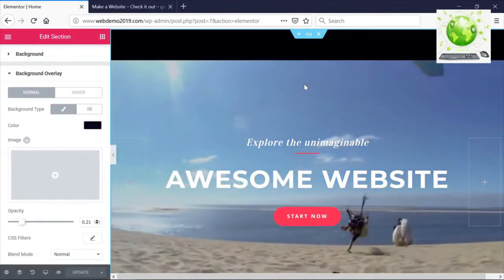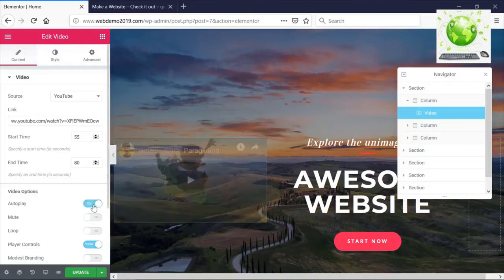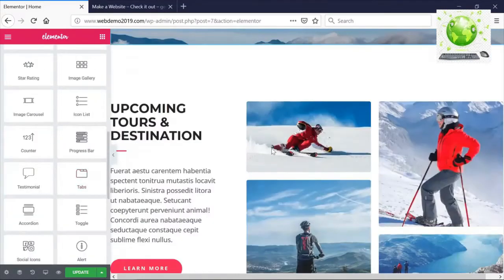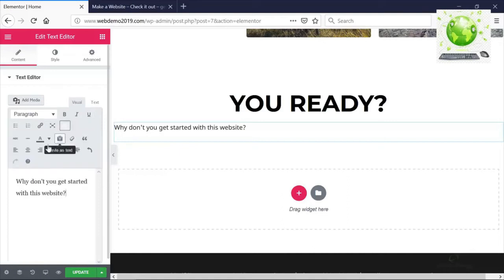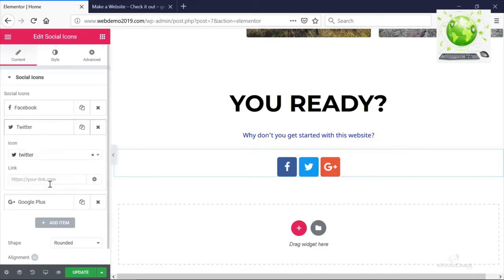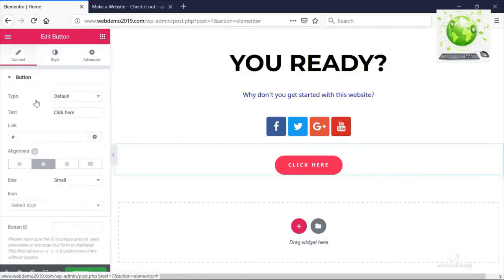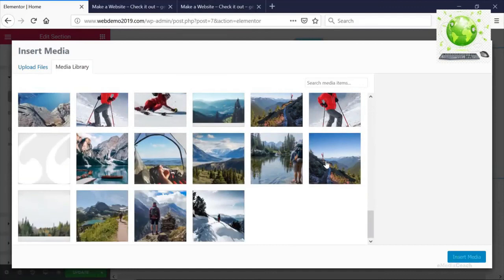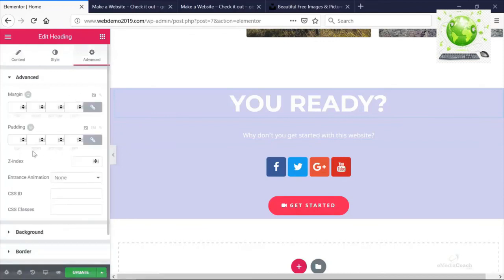Create Your own Website without hiring any expert ( 6 ) | WordPress tutorial | Computer World